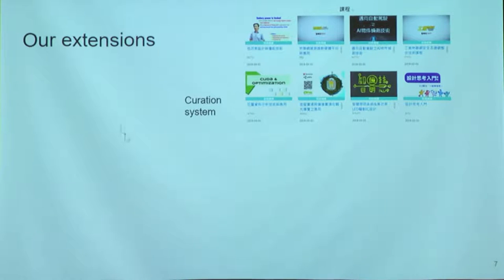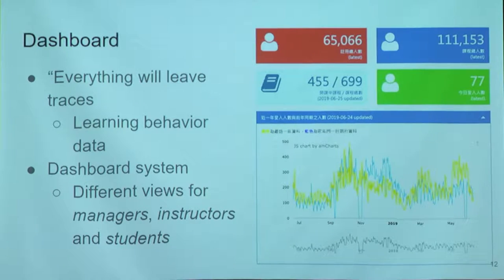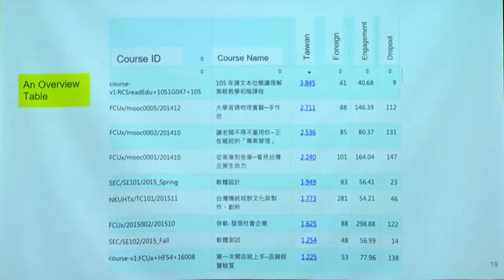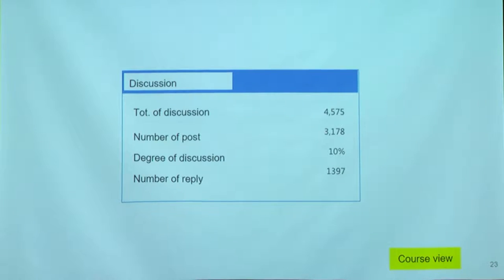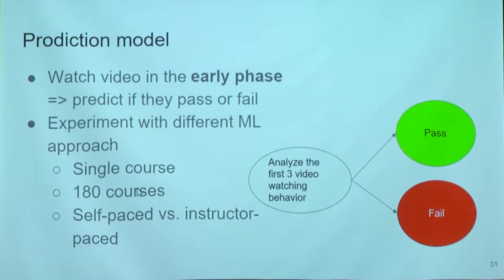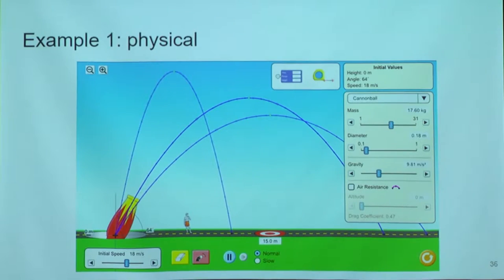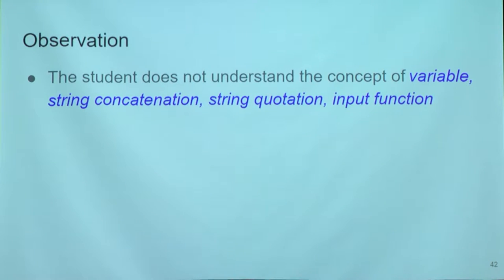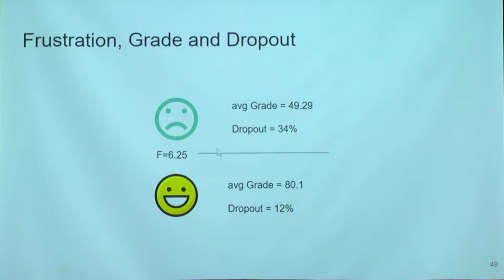Learning Data Analysis in OpenEdu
Professor Nien Lin Hsueh, Ph.D.
Department of information engineering and computer science
Feng Chia University, Taiwan

The 10th TCU International e-Learning Conference 2019
 Imagine MOOCs for All
July 08-09, 2019 BITEC Bangna, Bangkok, Thailand